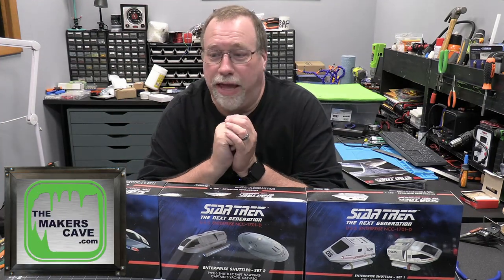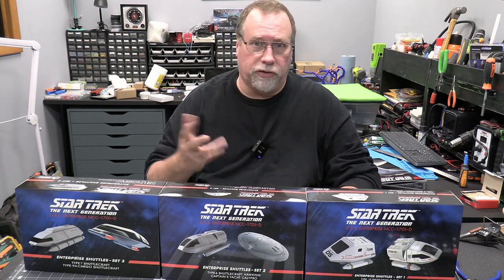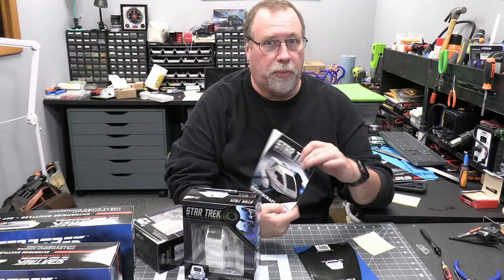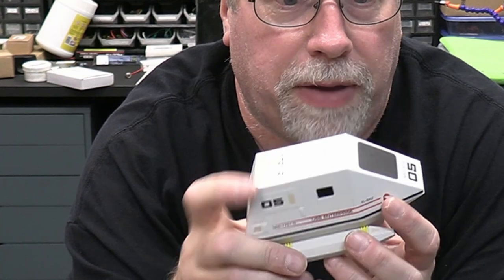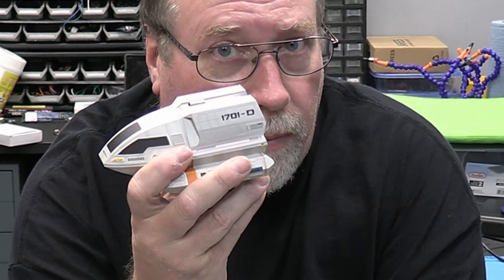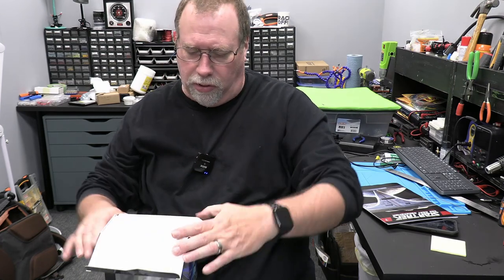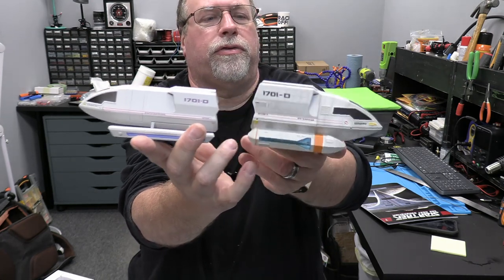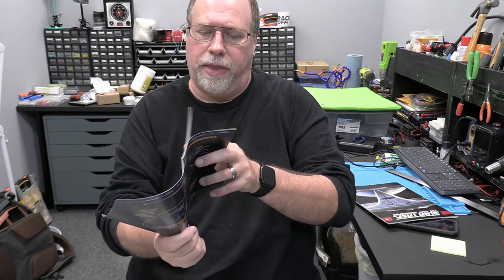Eaglemoss Star Trek Shuttles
Vallejo Russian AF Grey Blue Paint
Tamiya Flat Red XF-7 Paint
Tamiya Flat Black XF- 1 Paint
Master Airbrush
Sharpie Brush Tip Markers
Pin Vise Hobby Drill
Sanding Sticks
Clear PETG 3D Filament
Gorilla Super Glue
Flush Cutters
Helping Hands